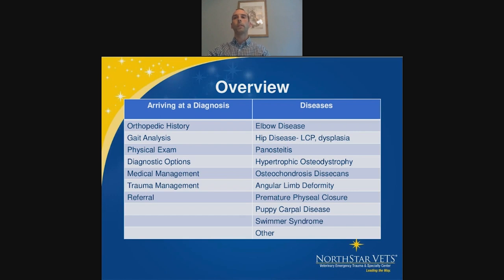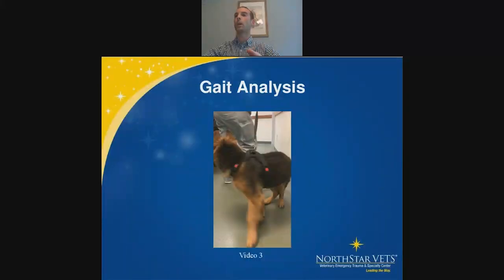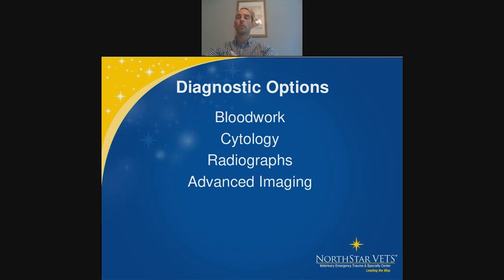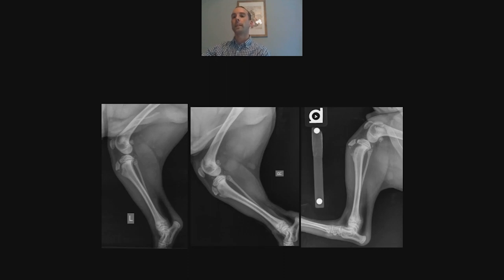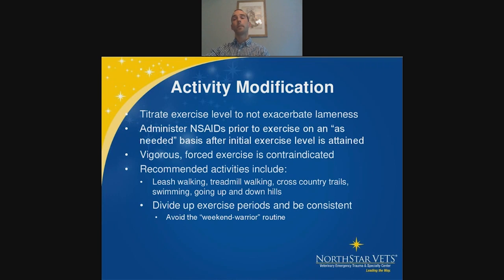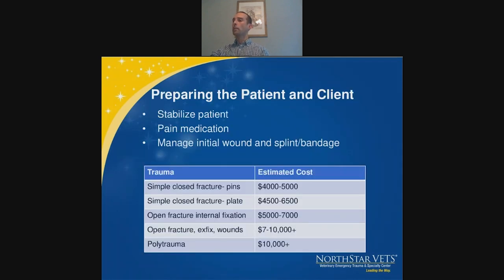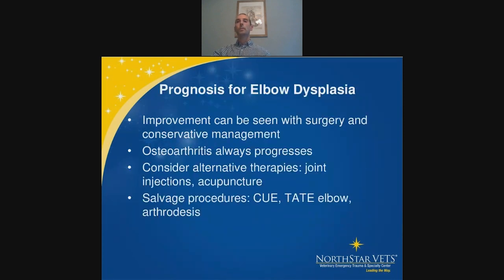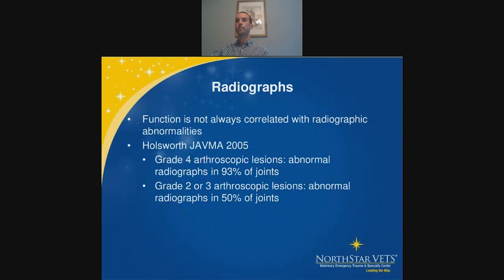Diagnosing Orthopedic Disease In Young Dogs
Welcome to our comprehensive veterinary training session on "Diagnosing Orthopedic Disease in Young Dogs"! 🐾 Join us as we dive into the world of orthopedic conditions that commonly affect our furry friends during their early stages of life. Led by the highly experienced and knowledgeable Dr. Dominic Valenzano from NorthStar VETS, this educational video is designed to equip veterinary professionals with the essential skills and insights needed to identify and manage orthopedic issues in young dogs. Topics discussed are:
• How to perform a complete orthopedic exam
• Orthopedic diagnostics
• Orthopedic trauma management
• Medical management of orthopedic disease
• Surgical management of orthopedic disease